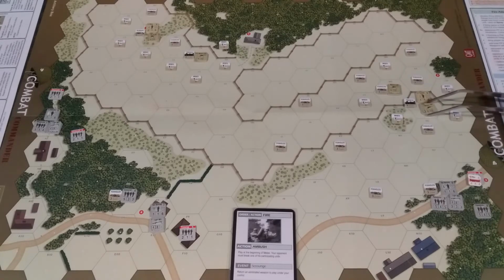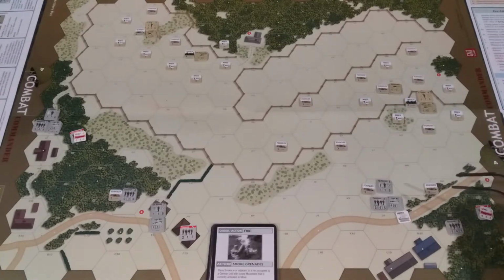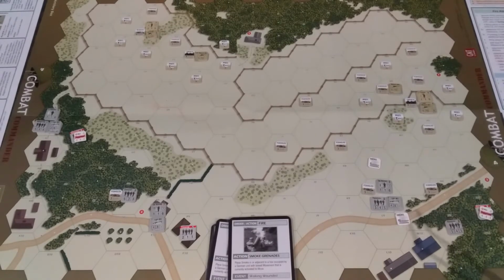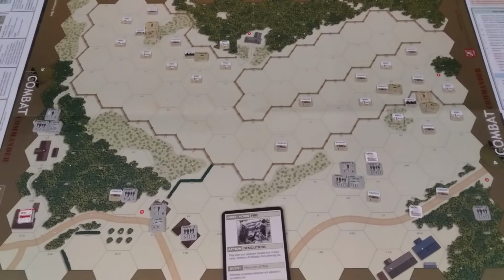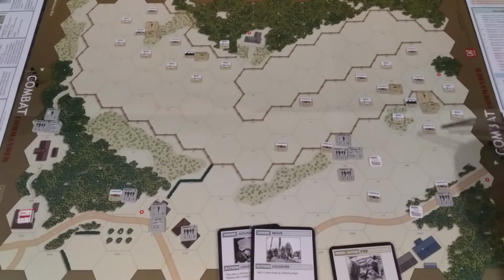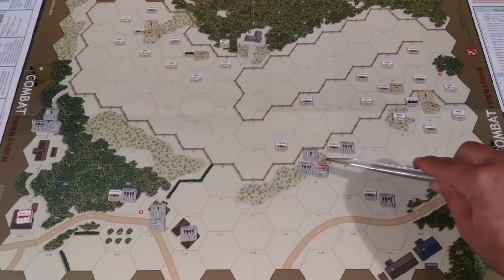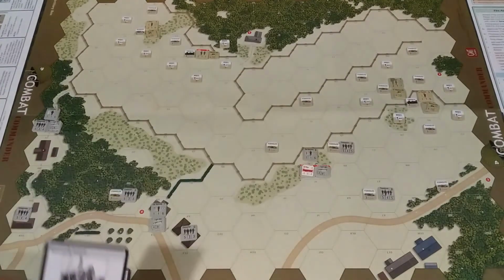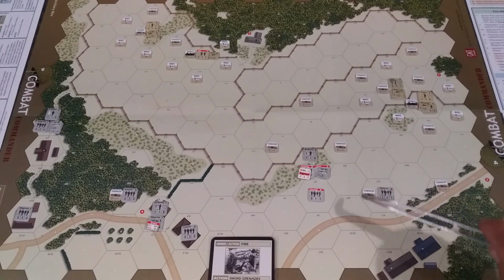Fields of Fire 02